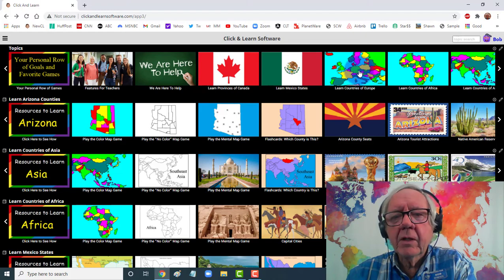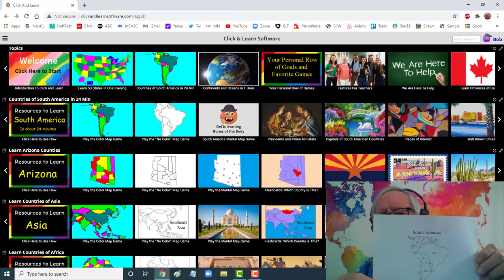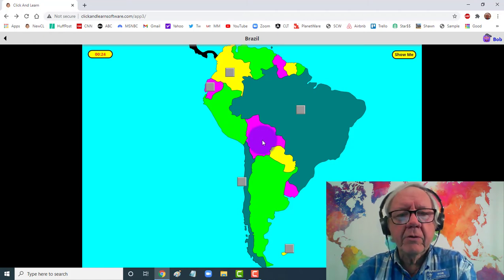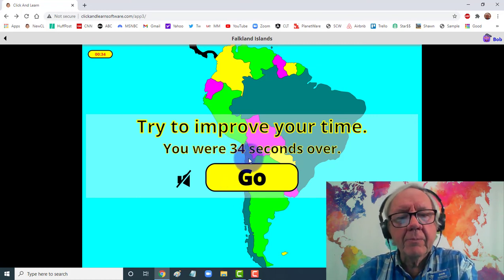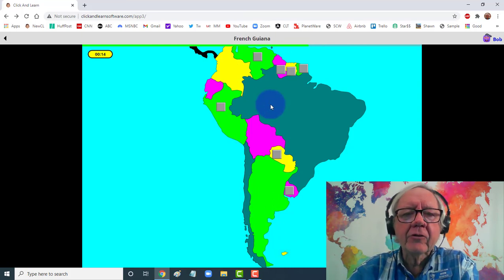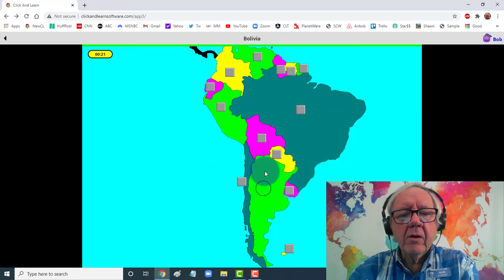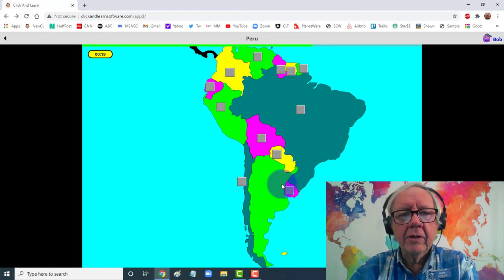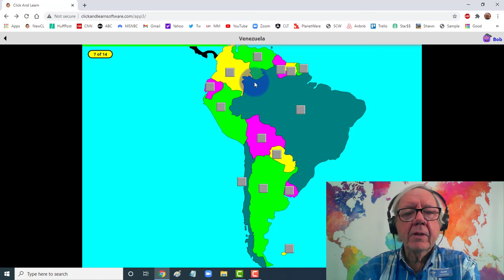Learn Countries of South America in less than 30 Minutes.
This video shows how you can learn the names and locations of all 14 countries of South America in about 24 minutes. After you use this system, you should be able to score 100% on a blackline maps and recite all 14 countries in less than 14 seconds. We have over 400 free geography games to help you lean countries of the world, states, or counties of your state.